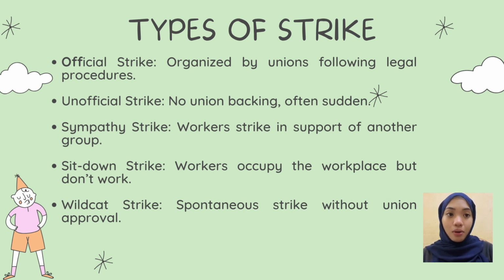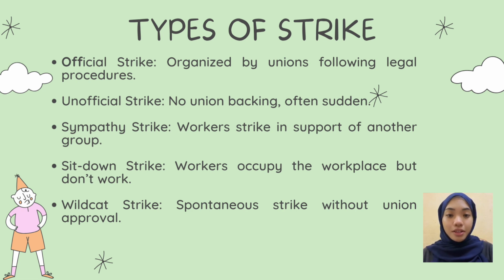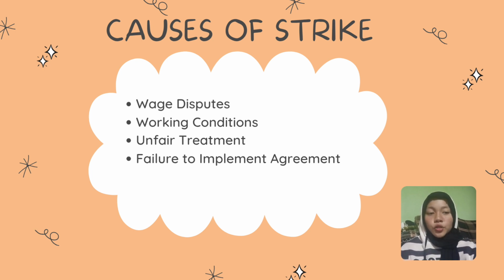DPB50123 HUMAN RESOURCES MANAGEMENT | PRESENTATION VIDEO | DSK5A | SESSION I (2025/2026)